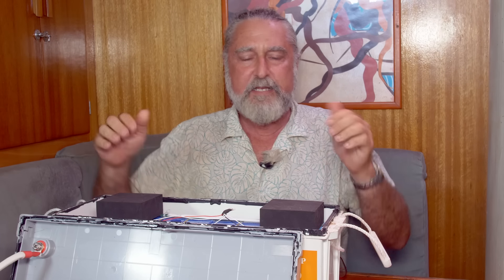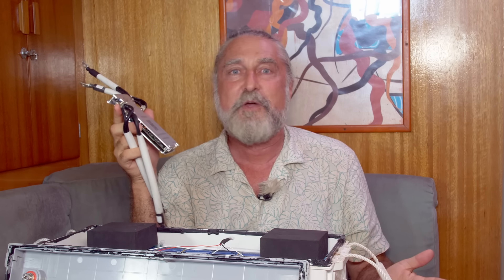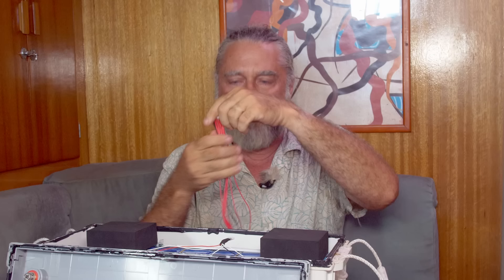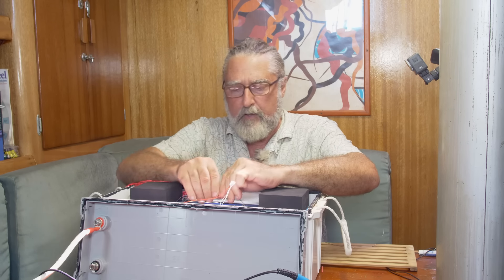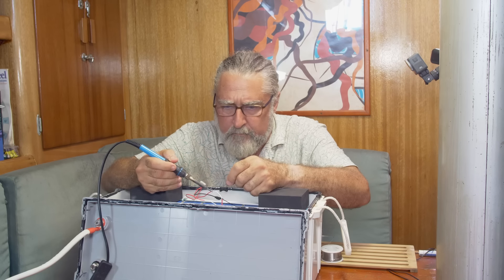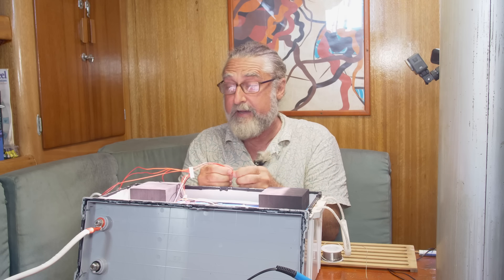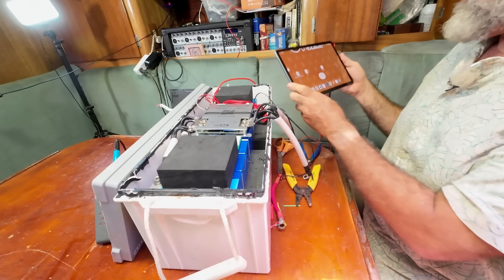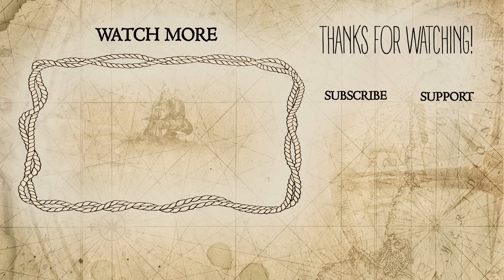Upgrading a Drop-in Lithium Battery to the BEST BMS out there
I screwed up a BMS and had to replace it.  I decided to try the JK-B2A8s20P.  I've heard it's the best out there.  I have to agree.